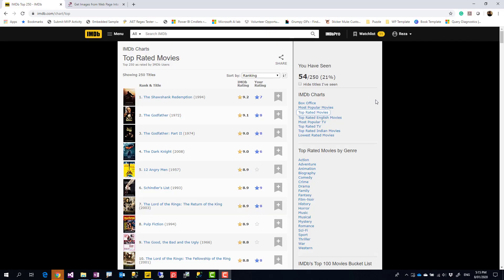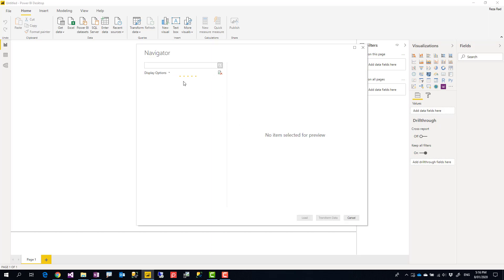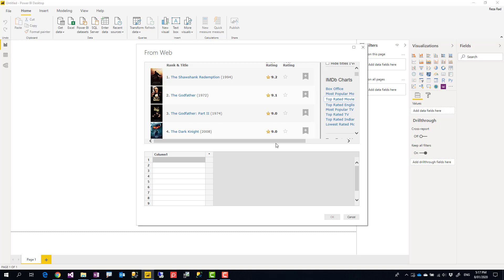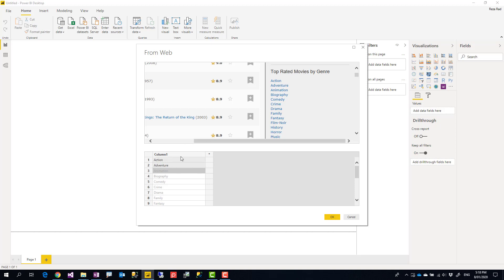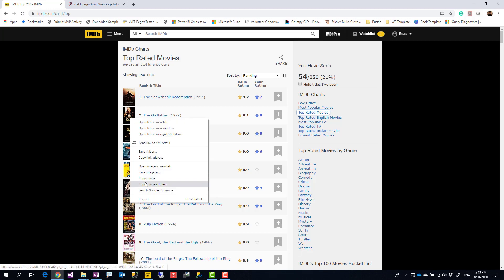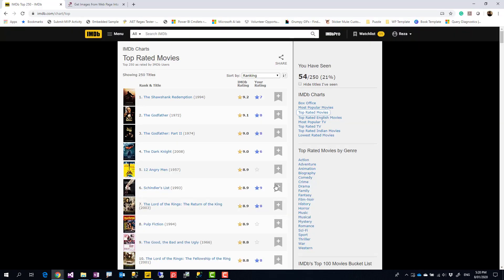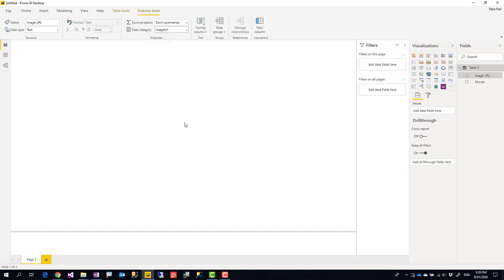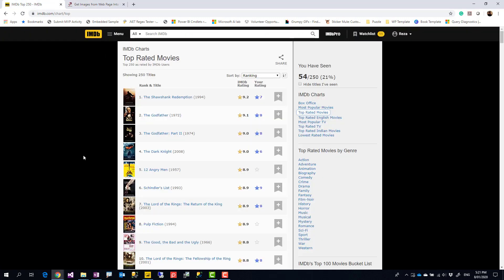Get the Image URL in Power BI Using Power Query Get Table from Example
I have written previously a blog article that I explained in detail how I fetch the image URL from a website using Power Query. That method, however, is what I call a bit of a techie way of doing it because you have to look at the HTML code of the page. There is an easier way of doing it as well. For this method, you don’t need to look at the code at all. I am going to explain it in this video.